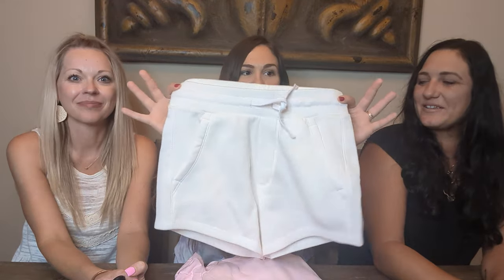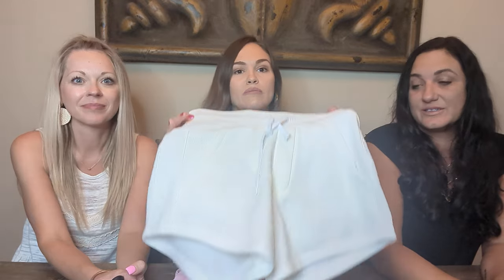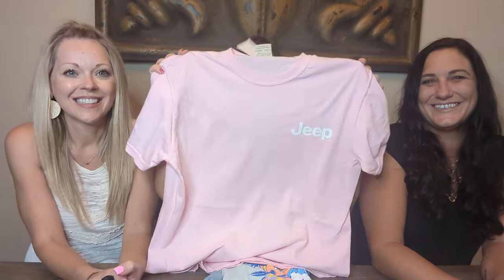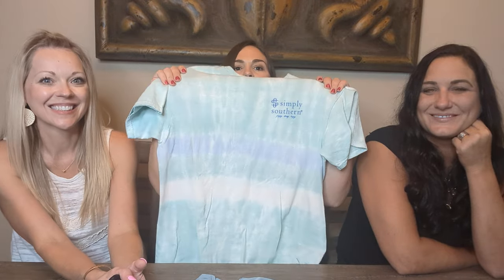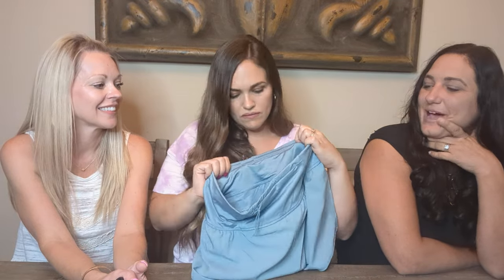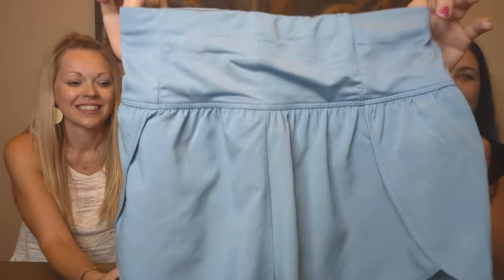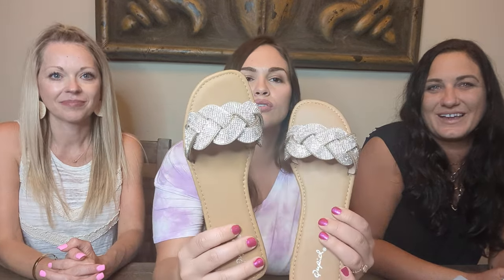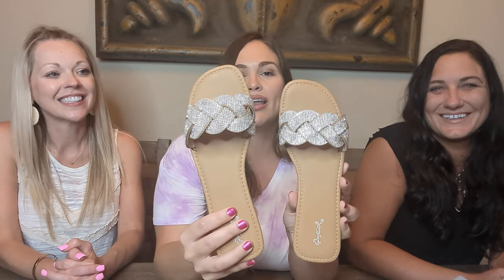2022 Gliks Haul + review!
We hope you enjoyed this video! Who wants more hauls?

Who is shopping from our MOBILE APP or Website ?❤
Yes! Bomb Deals has a new APP! Please tell your friends!